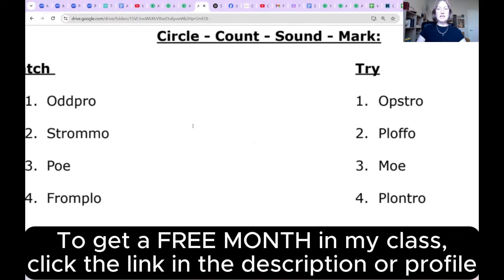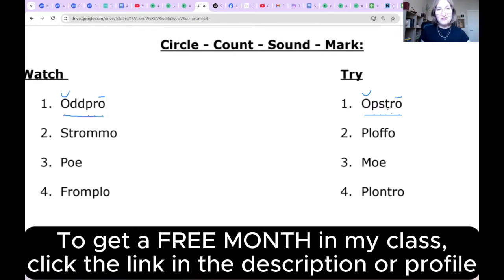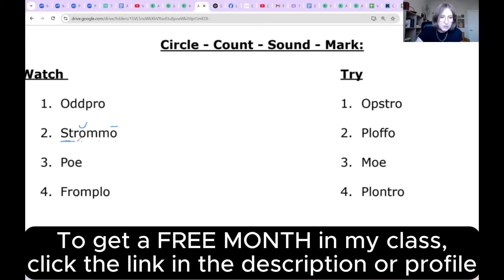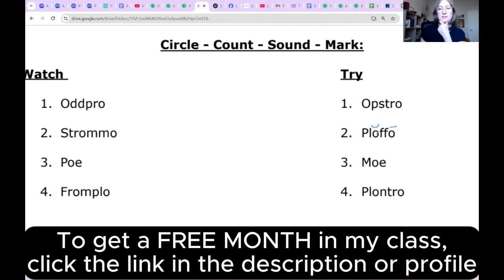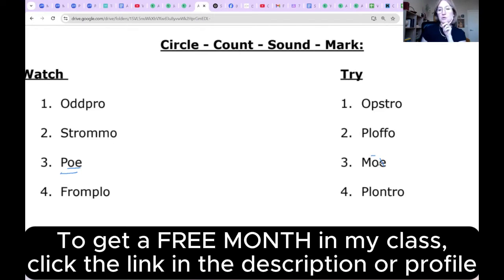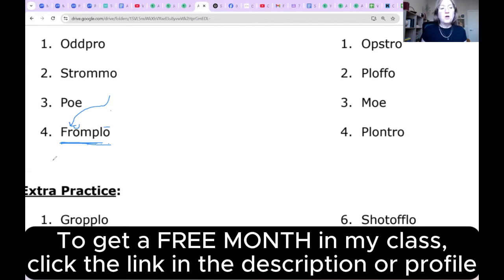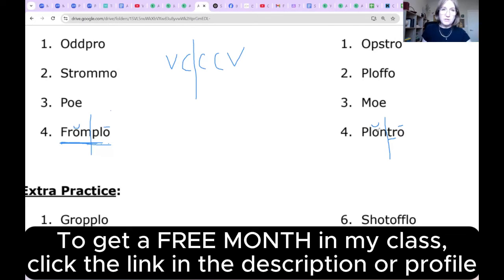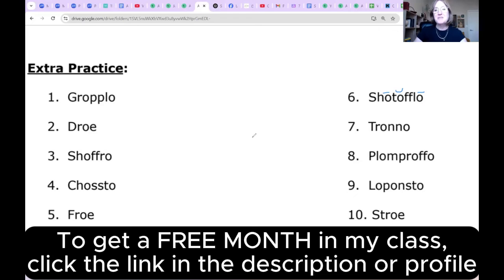Learn to Read FAST for Adults [LIVE] 2025 Learn Reading with April McMurtrey OE & O AT THE END